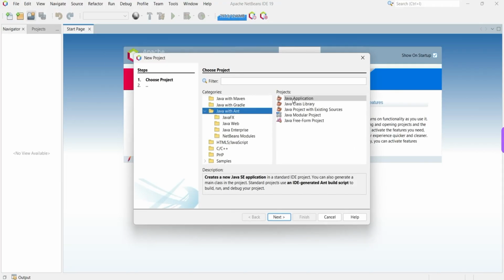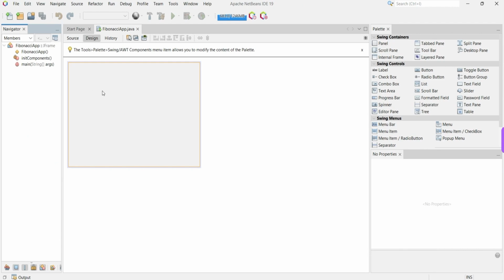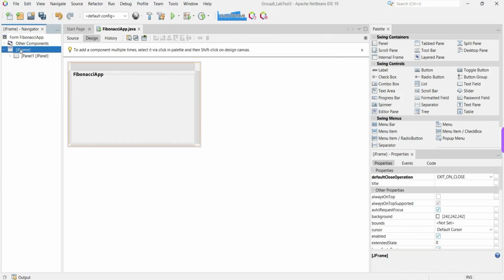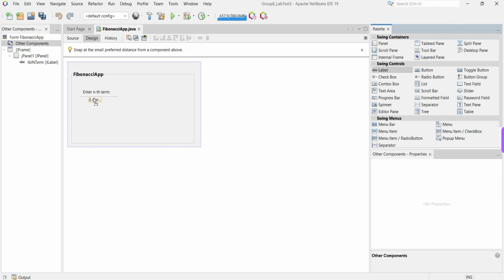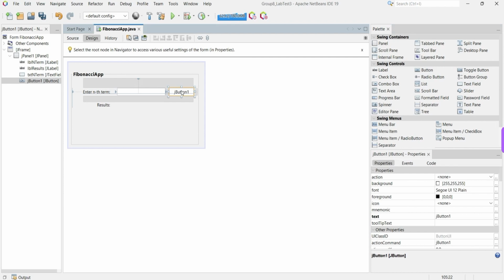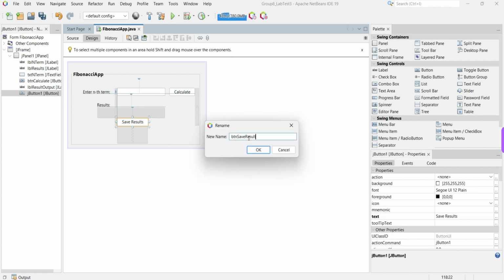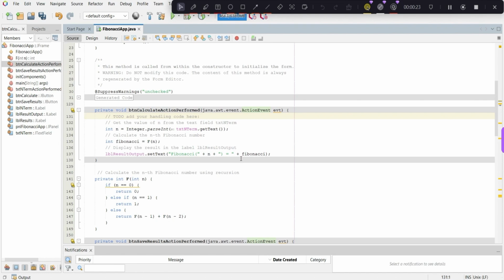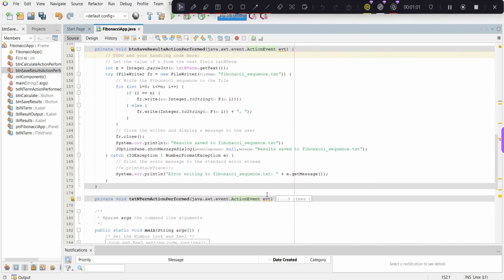CSF12003 PROBLEM SOLVING & COMPUTER PROGRAMMING | SCREENCAST OF LAB TEST 3 (GROUP 8)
Institution:
Universiti Sultan Zainal Abidin

Course:
Bachelor of Computer Science (Software Development) with Honors

Subject:
Problem Solving and Computer Programming (CSF12003)

Group Members of (Group 8):
1. Alyaa Fasihah Binti Mohamad (078116)
2. Ainnisha Sofea Binti Azahan (078078)
3. Anis Salsabila Binti Mohd Afizan (078020)
4. Hannah Zafirah Binti Rosnezam (077558)